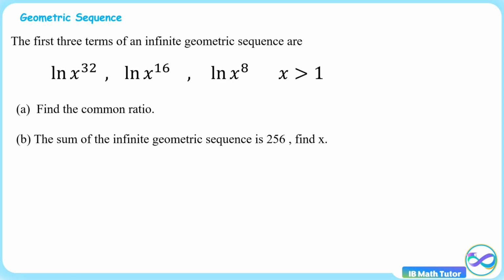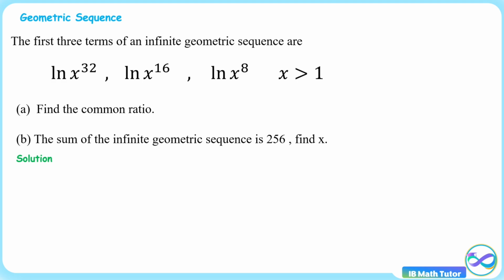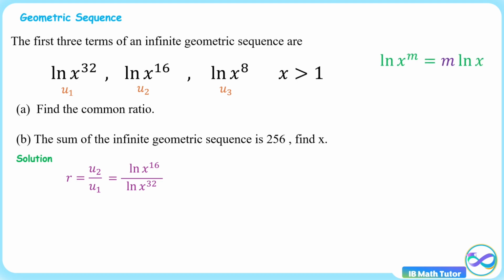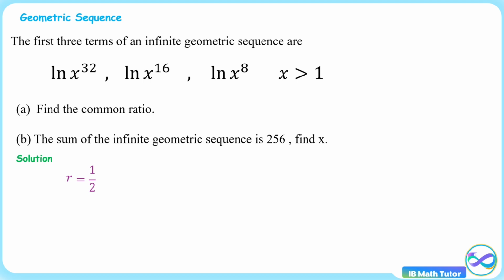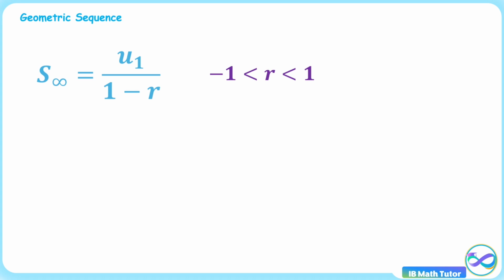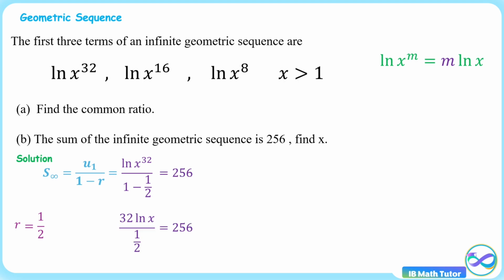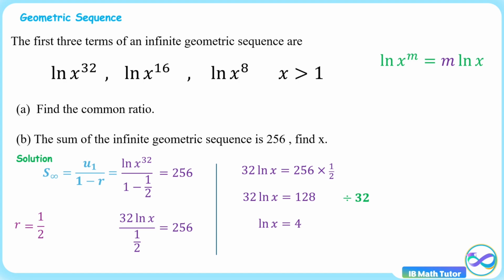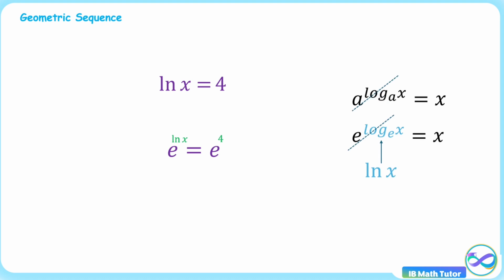Geometric Series with Logarithms | Exercise | IB Math AA (SL HL)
Geometric Series and Logarithmic Powers Explained | Sum of Series & ln(x^32), ln(x^16), ln(x^8)

Welcome to IB Math Tutor! In this video, we dive into a geometric series with logarithmic expressions. Perfect for IB Math students and anyone looking to deepen their understanding of these important mathematical concepts.

In this tutorial, you’ll learn:

Detailed explanations of logarithmic expressions like ln(x^32), ln(x^16), and ln(x^8)
With clear visuals and thorough explanations, this video is designed to help you master these topics and succeed in your IB Math exams.